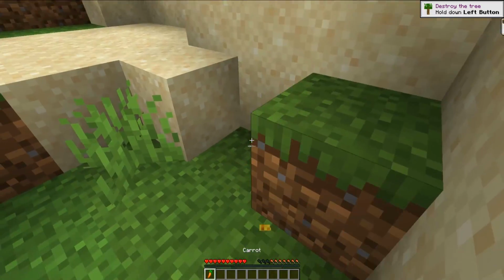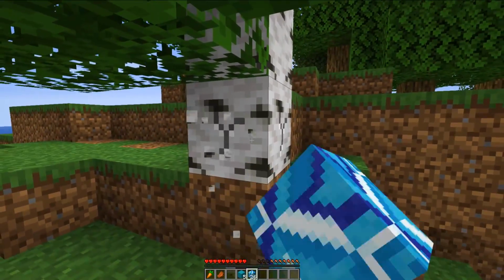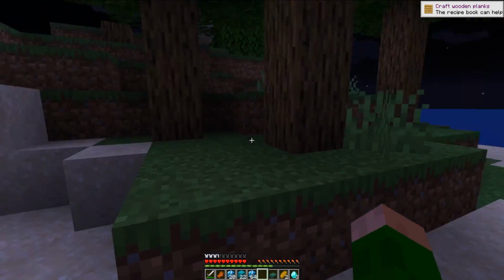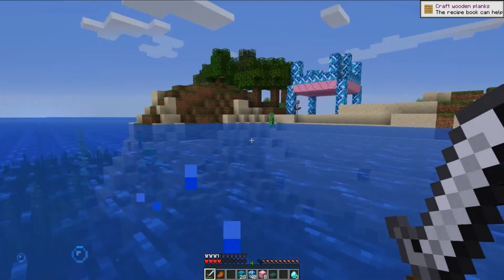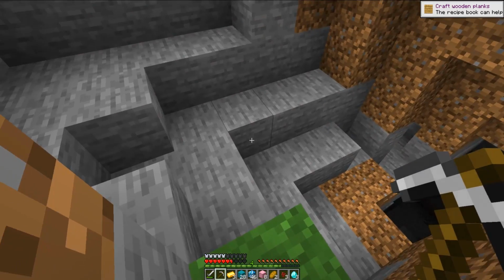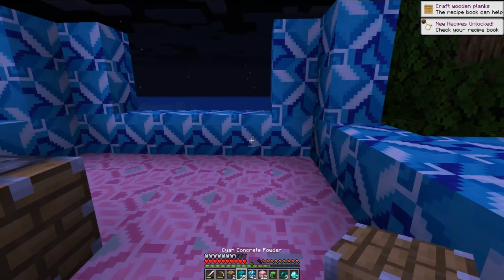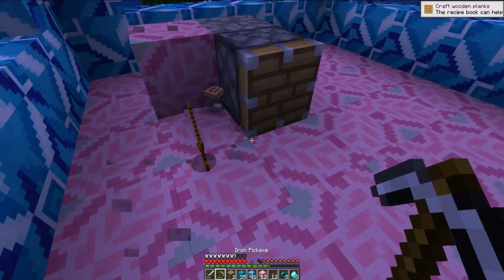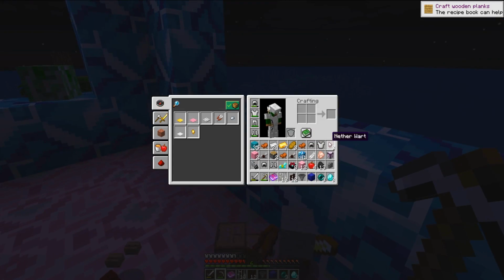STRANDED in Minecraft..but EVERY DROP is RANDOM!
Welcome to a brand new Mini Series where we are stranded in Minecraft..but with a twist, every drop is RANDOM! Enjoy and leave a thumbs up for more!